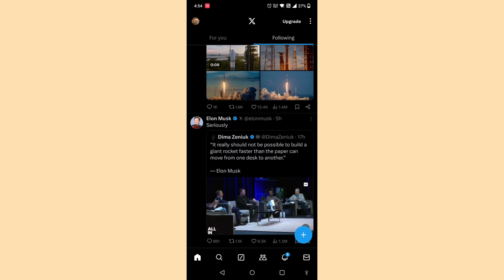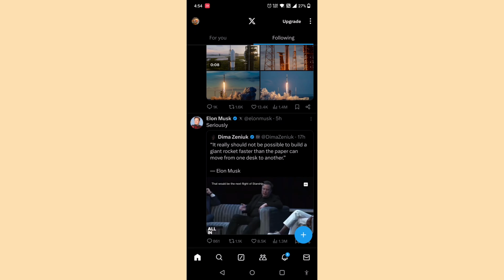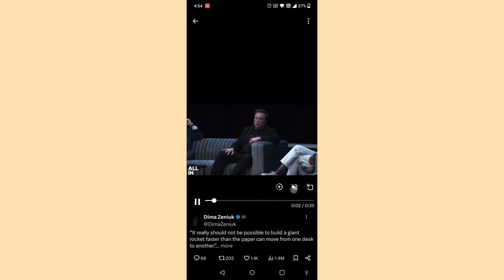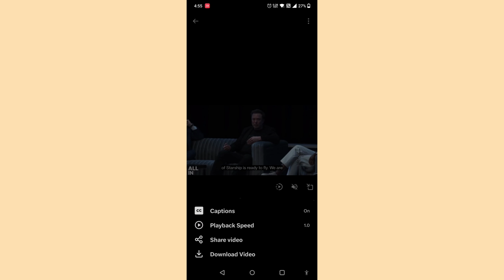How To Download Videos On X (Twitter) 2024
Want to download videos from X (formerly known as Twitter) in 2024? In this video, I’ll show you the fastest and easiest way to download X (Twitter) videos directly to your device, whether you’re using Android, iPhone, or a PC.

Learn step-by-step how to download videos from X (Twitter) for free without needing an app. Whether you want to save videos from Twitter X for offline viewing or share them with friends, this tutorial covers it all! I'll also show you how to use Twitter video downloader tools for both mobile and desktop, so you can save X (Twitter) videos hassle-free.

By the end of this video, you’ll know how to download Twitter X videos on mobile, save videos on Android and iPhone, and even download videos from X (Twitter) in 2024 without any watermark.

0:00 - Introduction
0:05 - How To Download Videos On X (Twitter) 2024